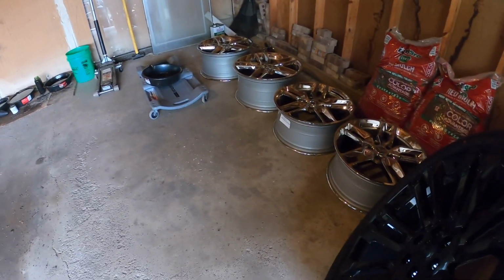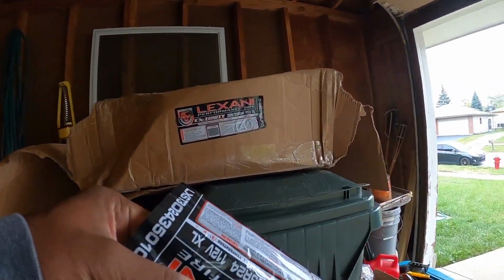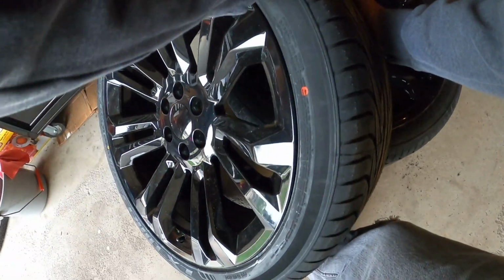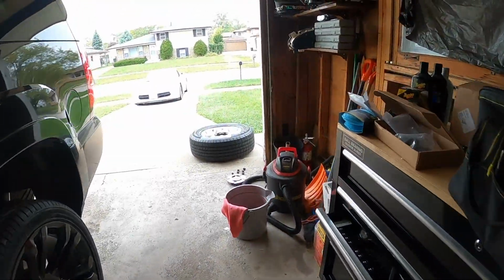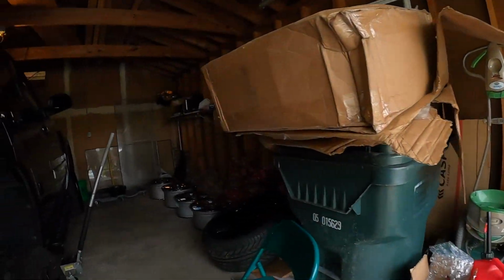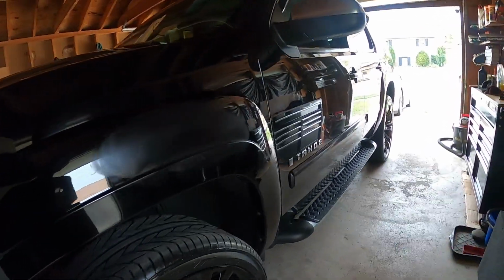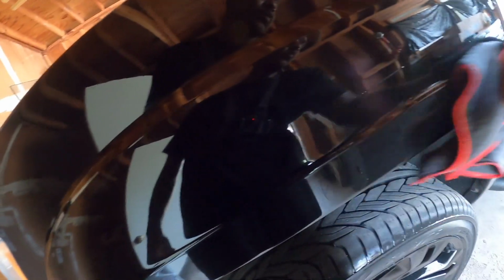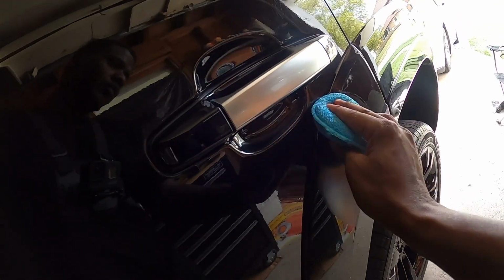I GAVE MY CHEVY TAHOE LT Z71 A MAKE OVER!! * SHOULD I KEEP IT OR SELL???*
I BOUGHT NEW RIMS FOR THE Z71 TAHOE. I GOT THE WRONG TIRE SIZE. I COMPOUND & WAXED THE BODY TO BRING IT UP A NOTCH. SHOULD I KEEP THE TAHOE OR SELL IT?

"24 Inch GM Replica Wheels Black Rims with Tires"

DETAILING STARTER KIT (USED IN THIS VIDEO)

Meguiar's Ultimate Wash and Wax

Meguiar's Ultimate Compound - Pro-Grade Car Scratch Remover

Meguiar's Hot Shine High Gloss Tire Coating

Meguiar's Gold Class Carnauba Plus

Booster Pac ES 5000 (BEST JUMPER EVER!!)

Engine Specifications
Engine Details
Engine
5.3L Gas/Ethanol V8
Horsepower
320 @ 5200 RPM
Torque
340 @ 4200 RPM
Drivetrain
Drivetrain Details
Transmission
4 speed Automatic w/OD (Standard)
MPG (Miles Per Gallon)
MPG (Miles Per Gallon) Details
Engine
5.3L Gas/Ethanol V8
Transmission
4 speed Automatic w/OD
EPA Fuel Economy Est (MPG)
City: 15 / Hwy: 20